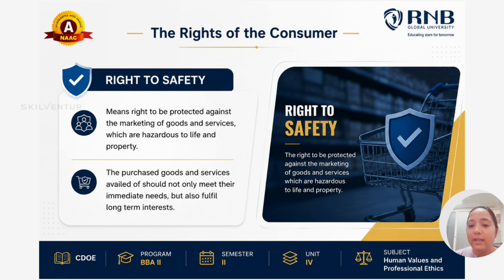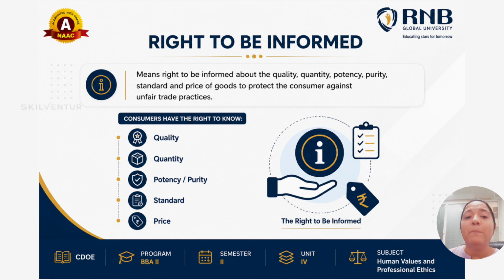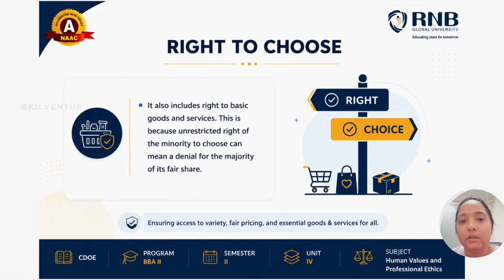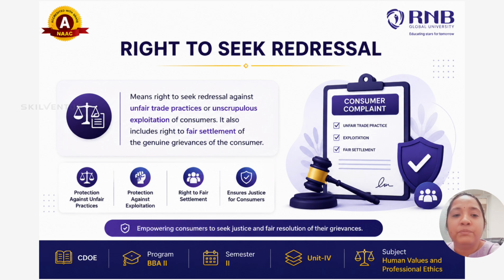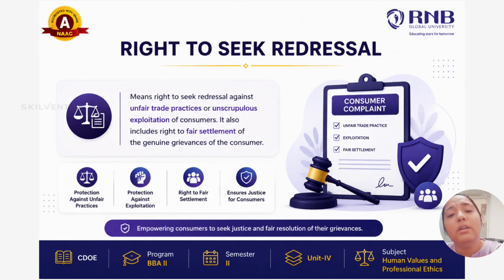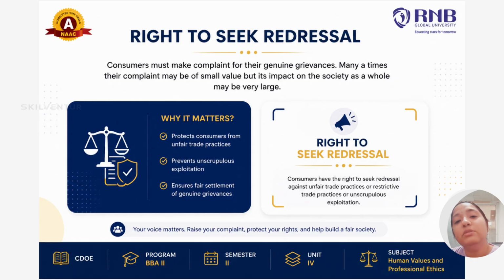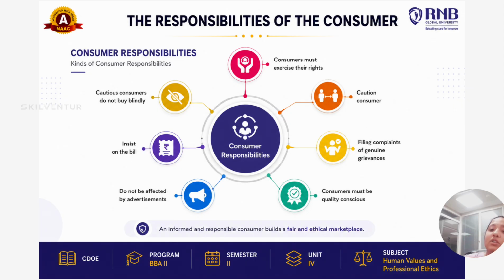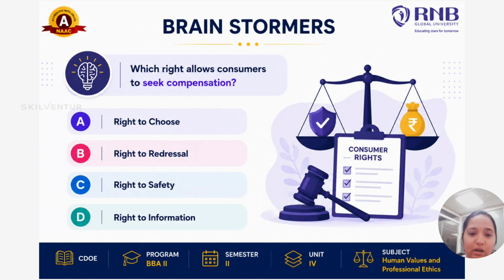Rights and Duties of a consumer